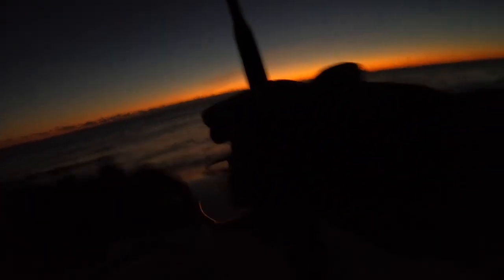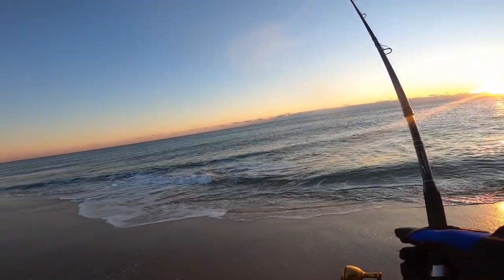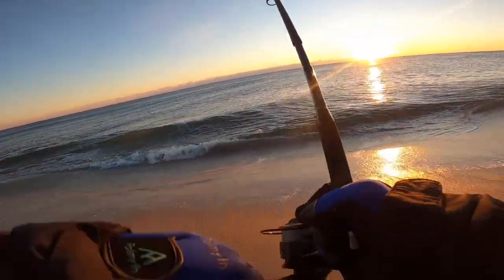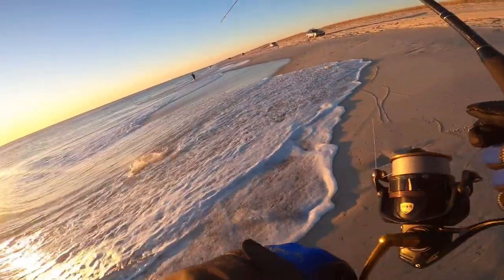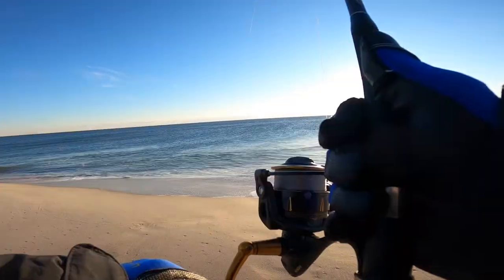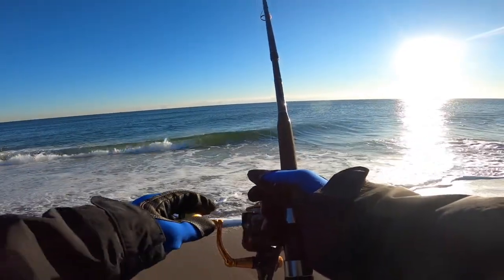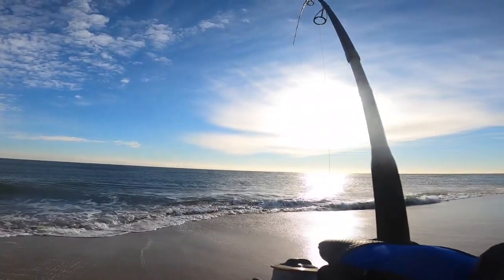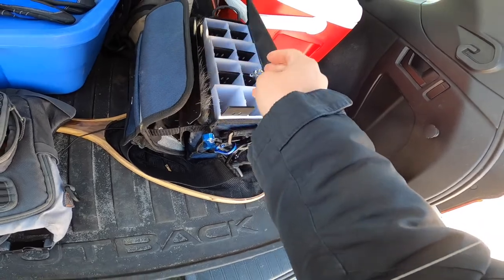Surf Fishing NJ FALL RUN for STRIPED BASS!! Using Sand Eel Lures!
In this video I head to the NJ surf early on a cold December morning in search of striped bass! The sand eel bite has been the ticket so far to the fall fun, so fish any lure to imitate that. ￼I start off blind casting on multiple beaches that look promising. I end up switching between different sand eel lures to hook up with a bunch of nice schoolie bass. It was a great time out there, I hope you enjoy this one!

Cooking Supplies
All Clad Saute Pans
Portable Burner
Shun 7inch Santoku
Wustof Legende
Cuisinart Portable Grill

Fishing Gear
Simms Freestone Waders
Korkers Terror Ridge Boots
Shimano Blue Wave Surf Bag
Penn Slammer 3 4500
Tsunami Trophy 2